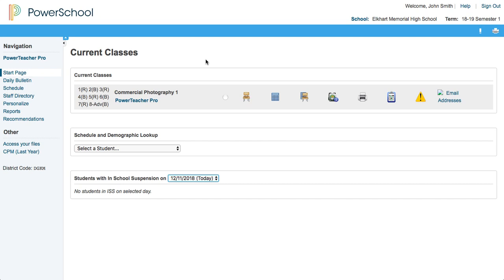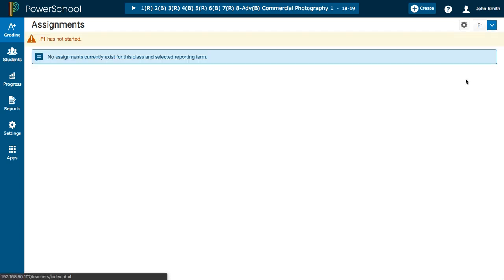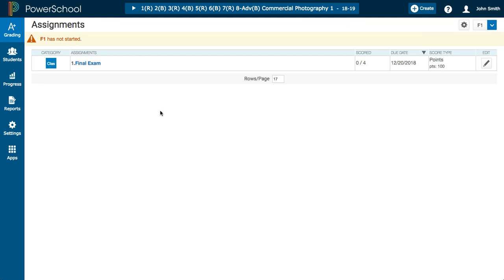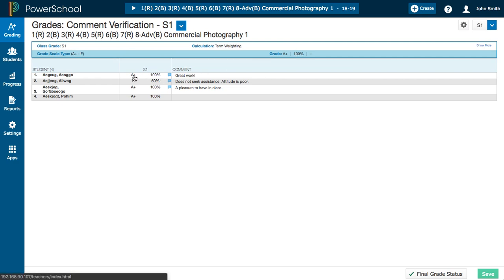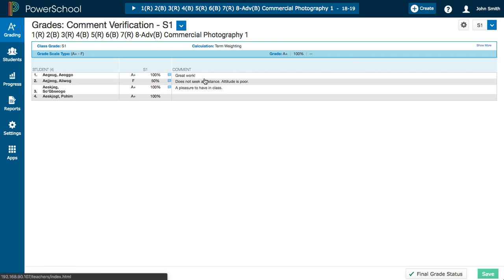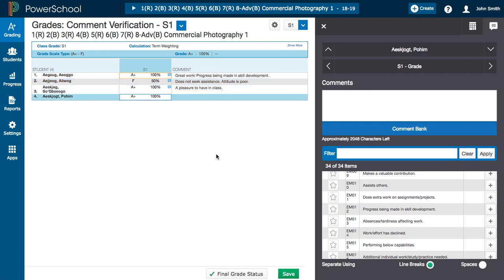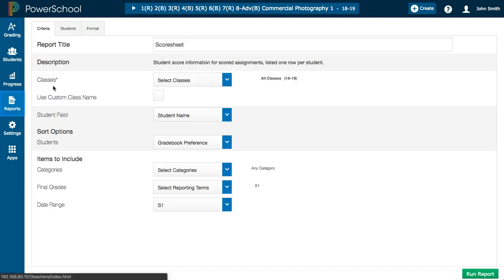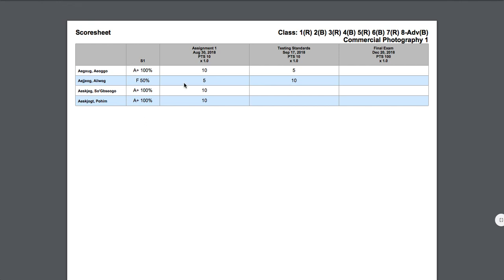Finalize Grades in PowerTeacher Pro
It's the end of the semester, which means you need to finalize scores in PowerTeacher Pro. You've received an email with step-by-step instructions that this video pairs with.